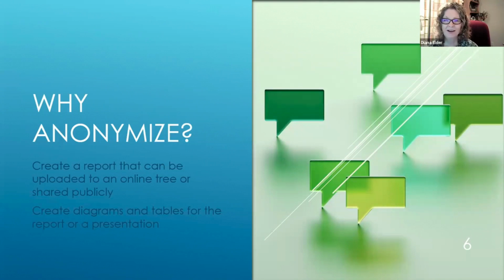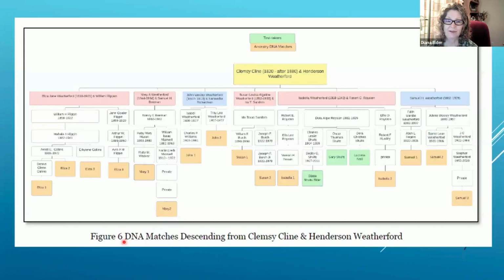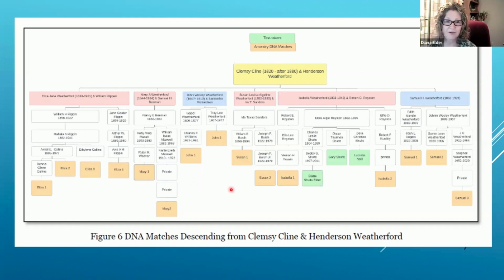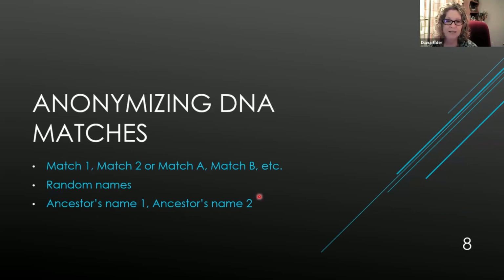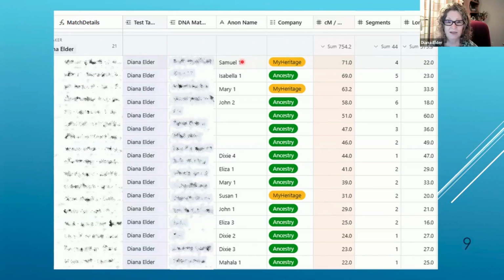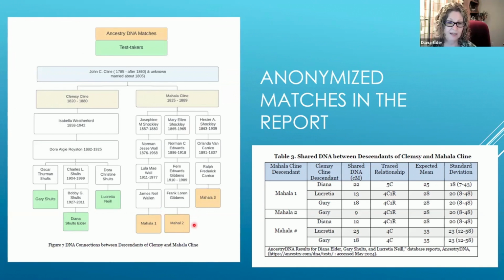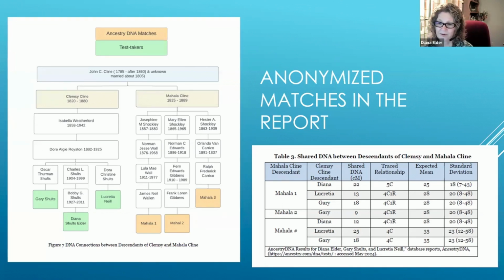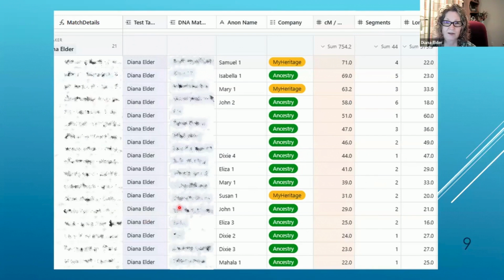Anonymizing DNA Matches to Share in a Genealogical Research Report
Diana Elder, AG, discusses how to anonymize DNA matches when genealogists want to share their DNA research reports publicly, such as by uploading them to Ancestry or FamilySearch, or publishing them in journals. She explains that researchers must anonymize living DNA matches due to privacy concerns unless they have explicit permission from every person whose test results they use. Elder demonstrates how to add an "anonymized name" field in an Airtable research log to track which anonymous labels correspond to which actual DNA matches. She describes various naming systems, such as "Match 1" or "Match A," random names for narrative reports, or ancestor-based names like "Eliza 1" and "Mary 2" to indicate which child line the descendant comes from. Elder shares an example from her own burned county research project where she proved her ancestor Clemsy Cline's connection to her hypothesized father John C. Cline through DNA evidence, and she shows how she creates anonymized diagrams and tables that display shared centimorgans between test takers and matches while protecting privacy. She also addresses a question about using anonymized data with AI tools and recommends only using AI programs like Claude that do not retain user data for training purposes.